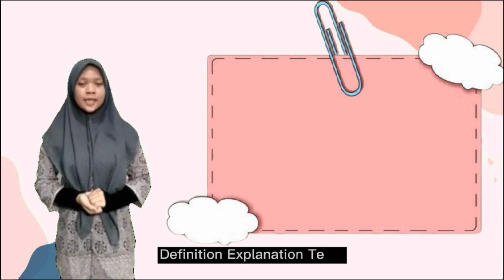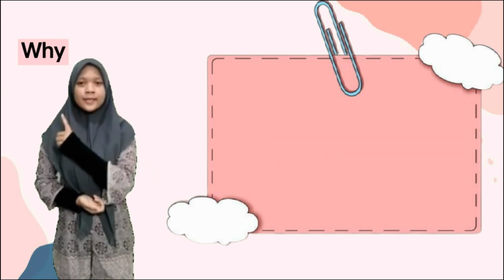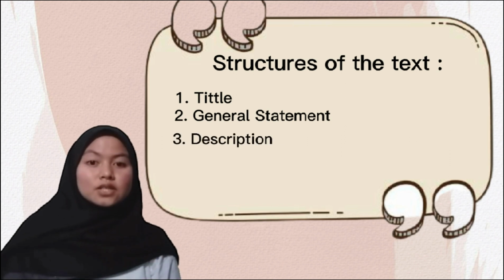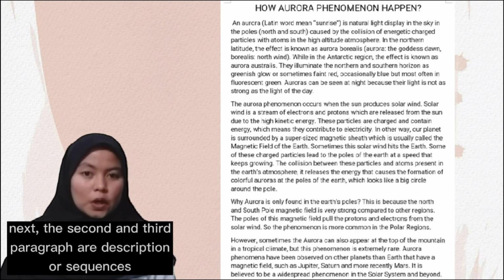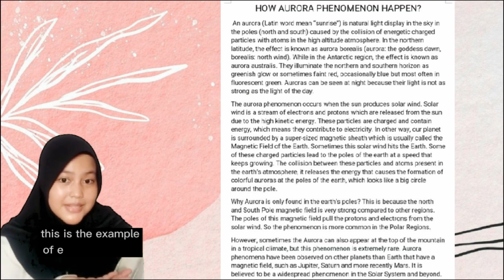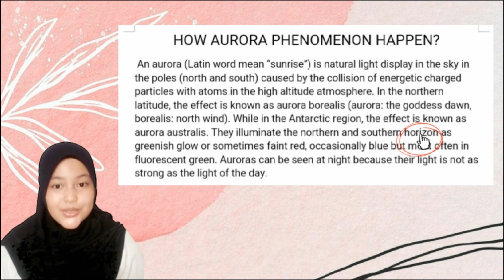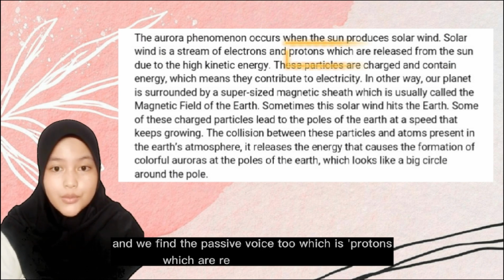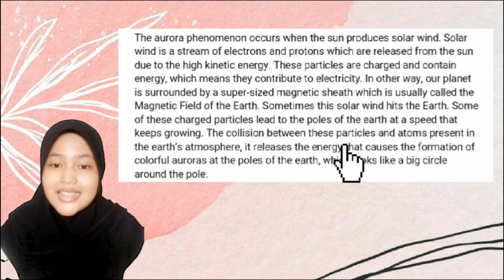Example of Explanation Text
Grup Aurora Phenomena
This video was created for fulfill the english assignment given by Miss Wiwin.

We are the group Aurora from 11 science 3 SMAN 1 Cilaku.
-The opening part by Elnisa Fitria Nuraini (07)
-The structures of explanation text was explained by Nabila Sri Andini (25)
-The language features of explanation text was explained by Nadiyya Nurfauziyyah (26)
-The closing part by Elnisa Fitria Nuraini (07)